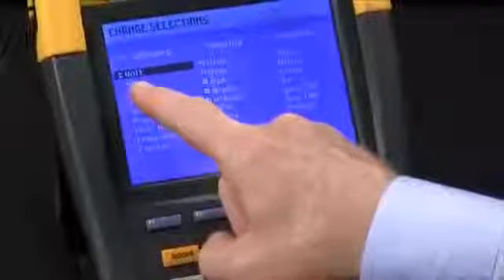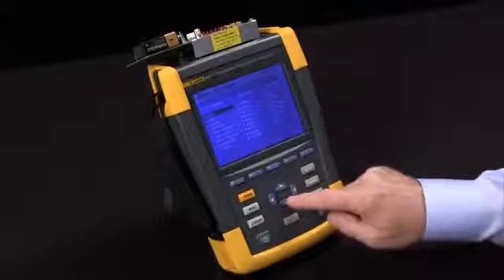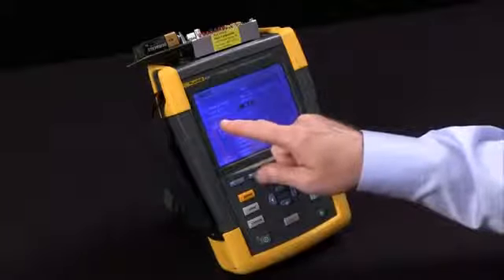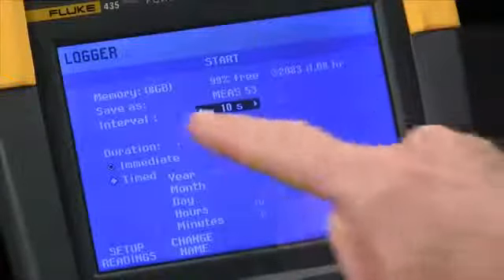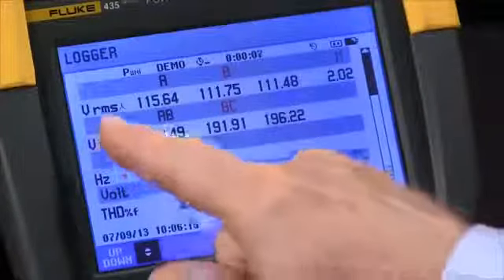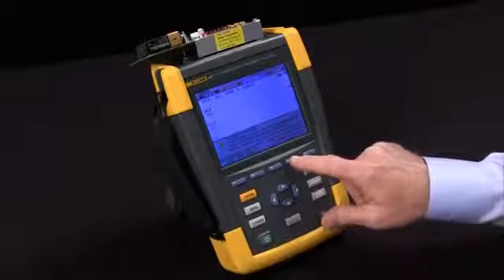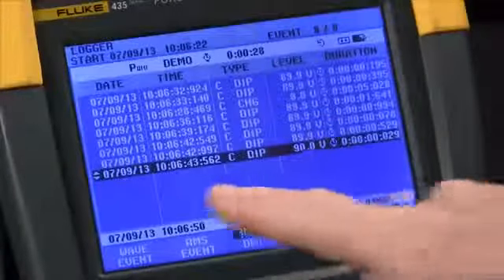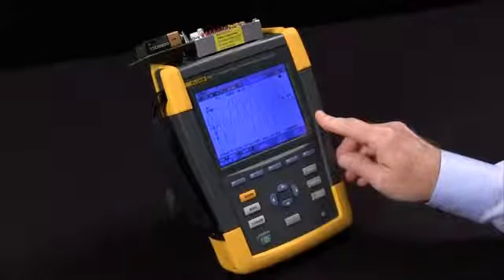How To Perform A Logger Set Up On The Fluke 435 II